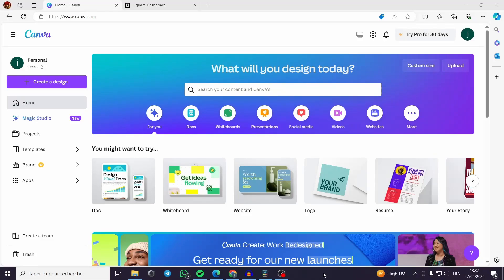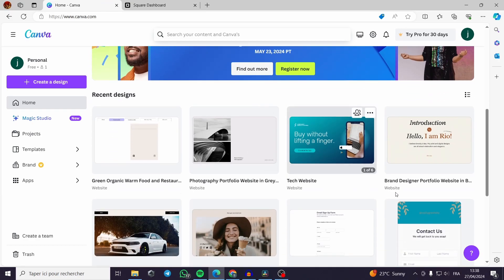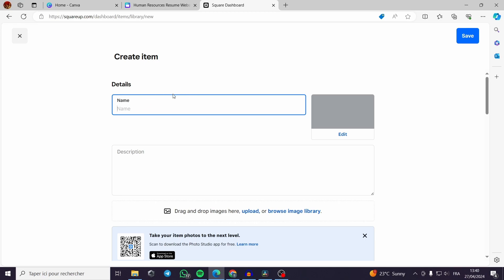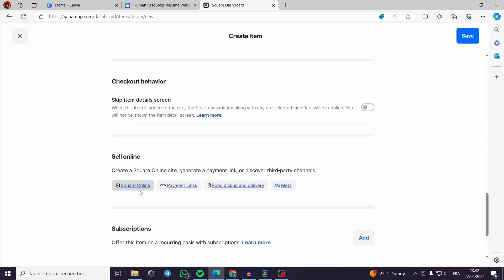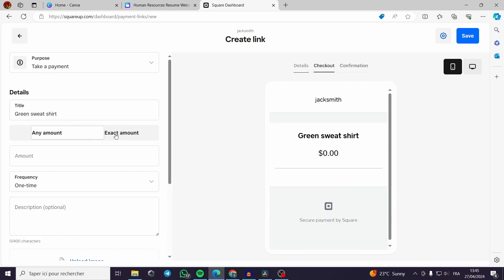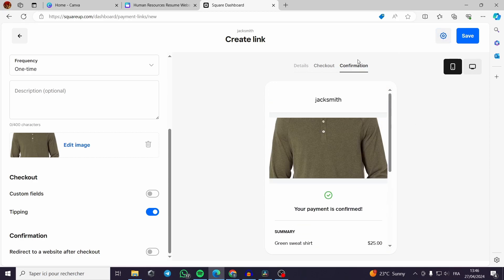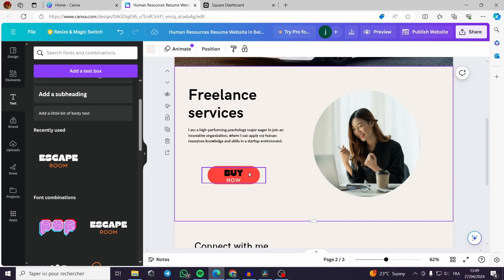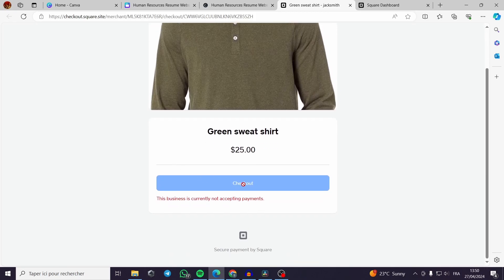How To Add Payment Gateway In Canva Website | Full Tutorial 2025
If you are looking for a video about How To Add Payment Gateway In Canva Website, here it is!